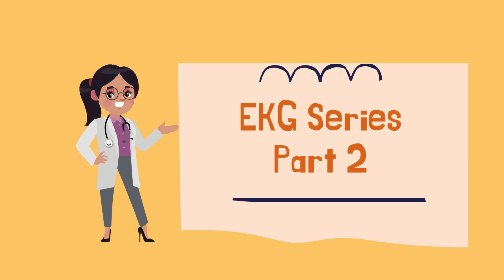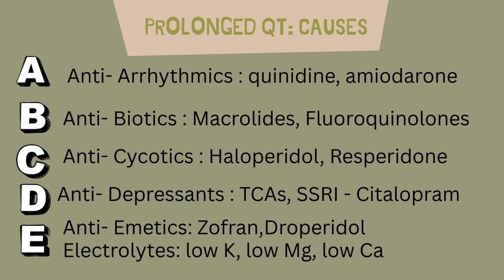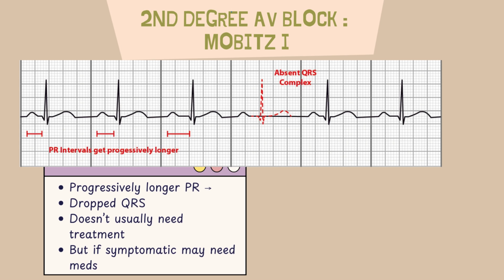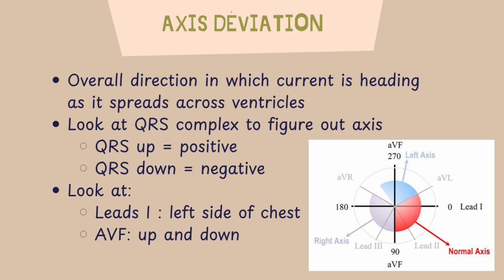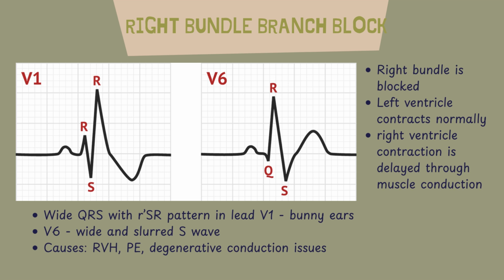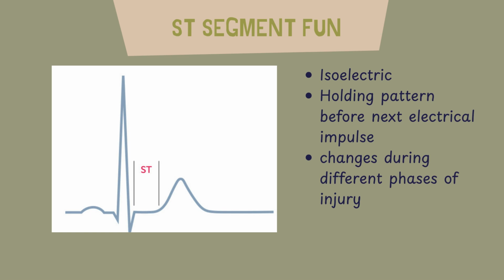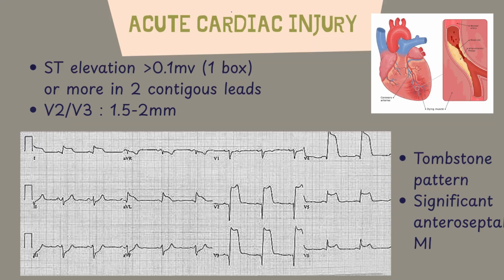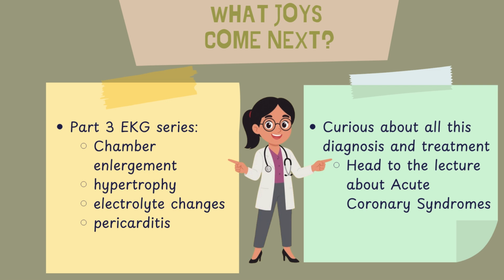EKG Interpretation Made Easy | Step-by-Step Guide for Students (Part 2 of 3)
Welcome back to Izzy Medicine — where we chase down arrhythmias like they owe us rent.

In Part 2 of our EKG series, educator Isabella Sherbatova will tackle wide complex rhythms, AV blocks, axis deviation, bundle branch blocks, and ST segment changes. These patterns can save lives on boards and at the bedside.

From V-tach to left axis deviation, from rabbit ears to tombstone STs — you’ll learn what to recognize and why it happens.

Want to catch a STEMI? Not miss a Mobitz? Make sense of mystery ST elevations? This is your lecture.

Bonus: some viewers tell us they enjoy these lectures as unintentional ASMR.